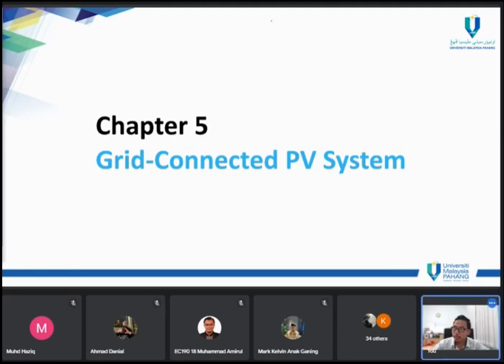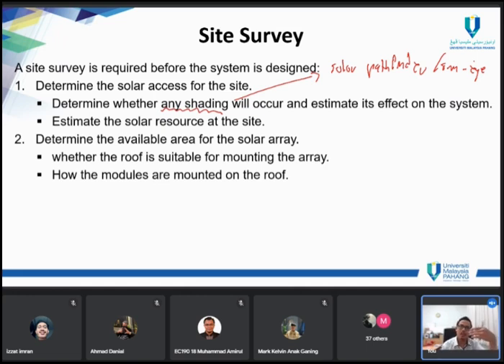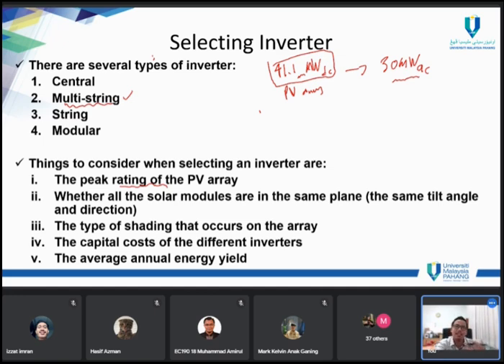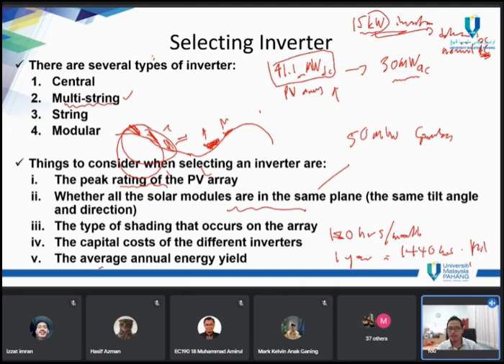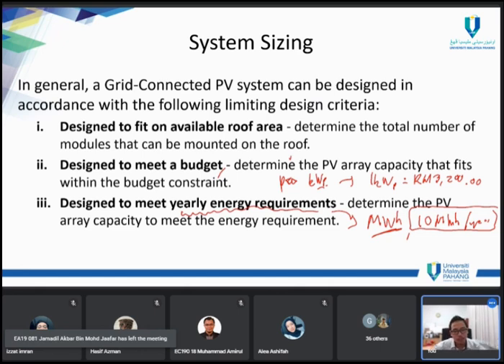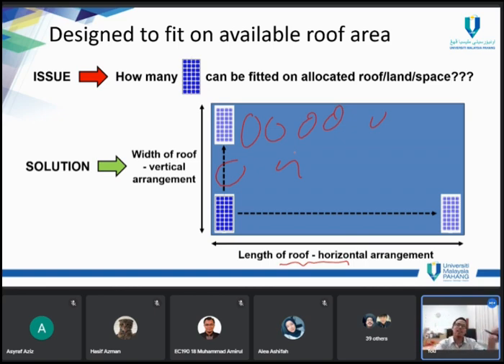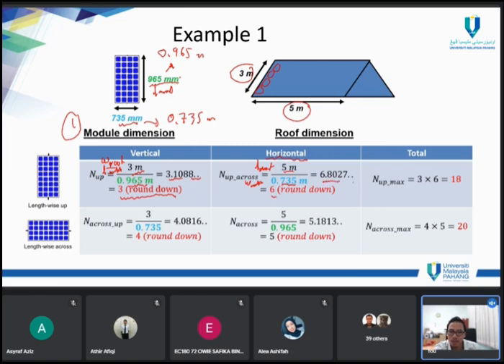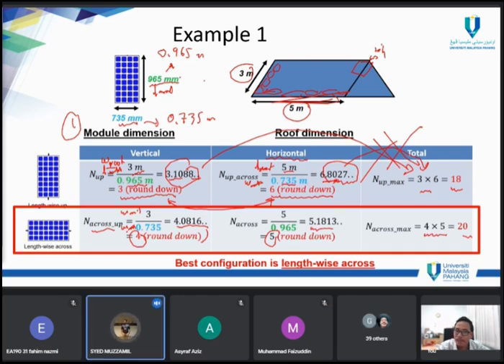AE Session 10 - 18042022 Sec 02G